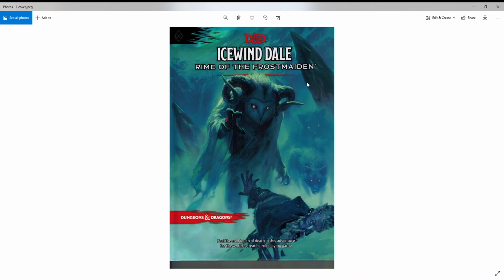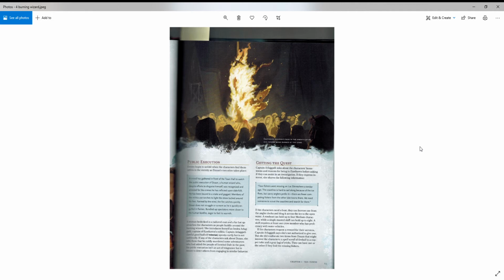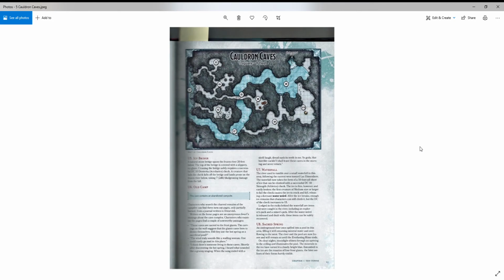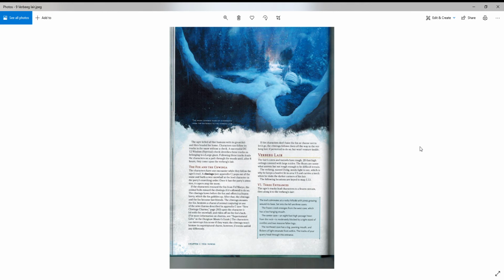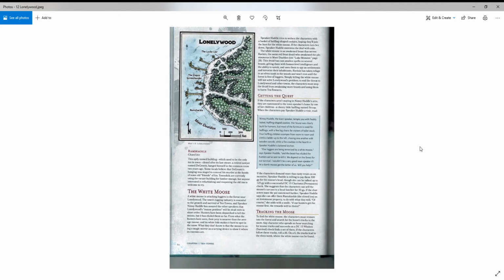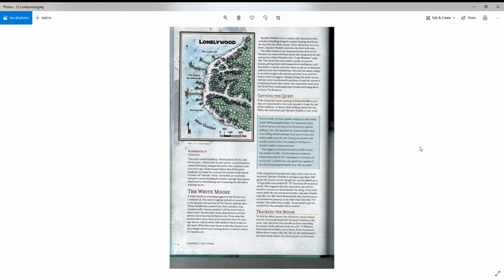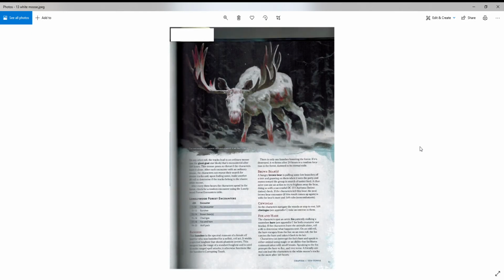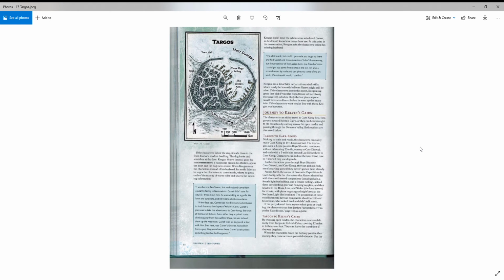Ten Towns - Dungeons and Dragons Icewind Dale Rime of the Frostmaiden part 3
Dungeons and Dragons Icewind Dale Rime of the Frostmaiden part 3 is covered in this video.  Here we look at the last five of the ten towns.  We covered the first five in the last video.  This section will end chapter 1 from the book and take us to chapter 2 in the next video.